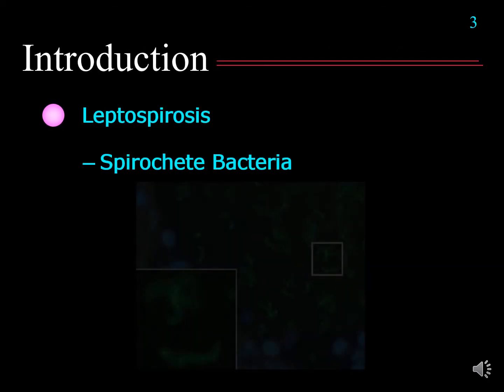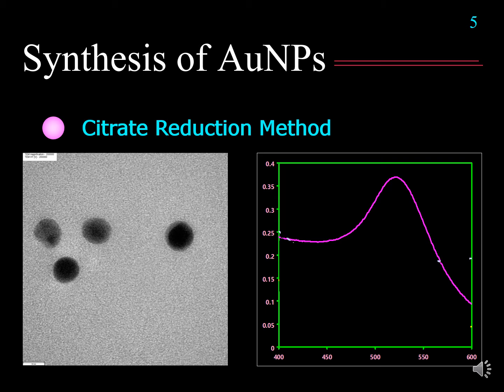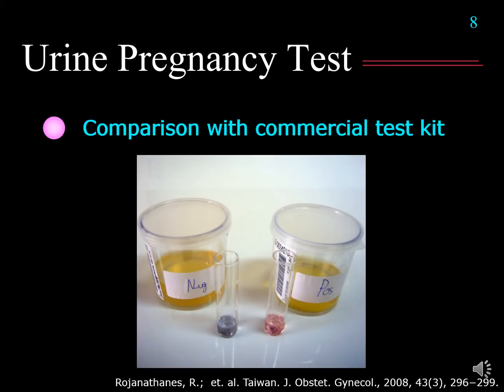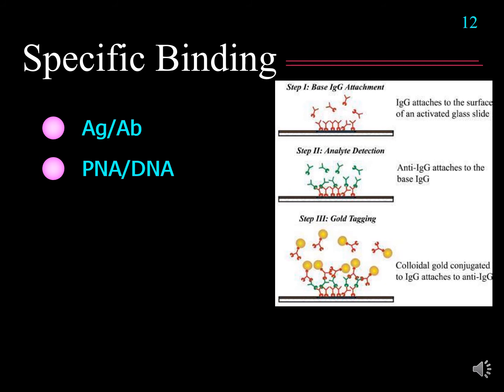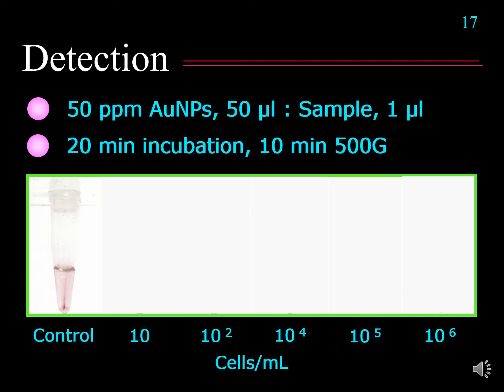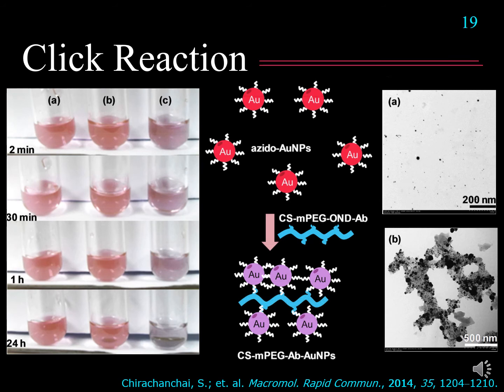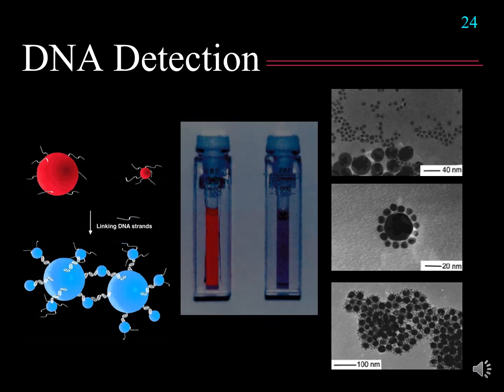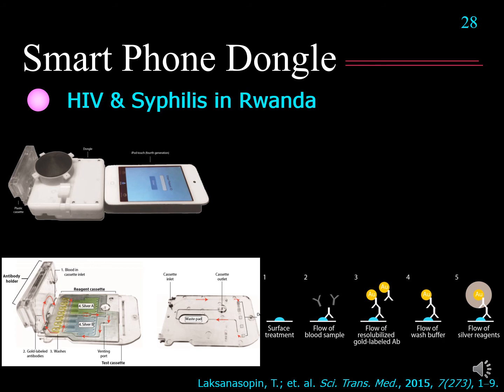Gold Nanoparticles for Infectious Diseases